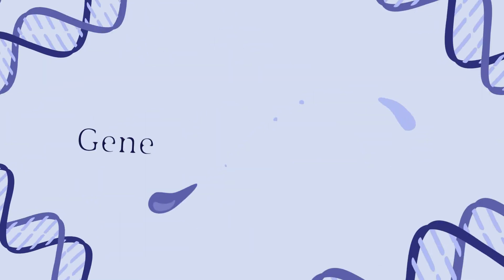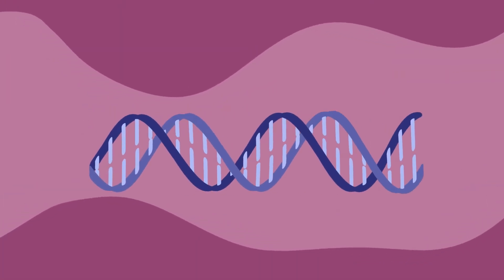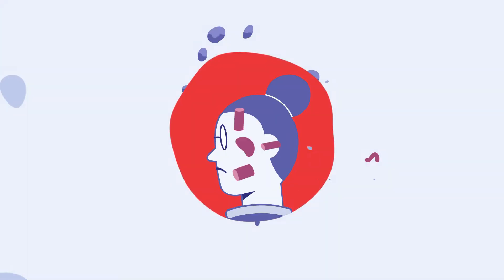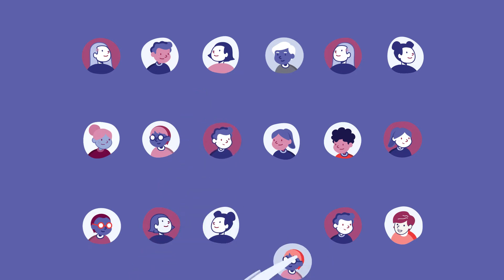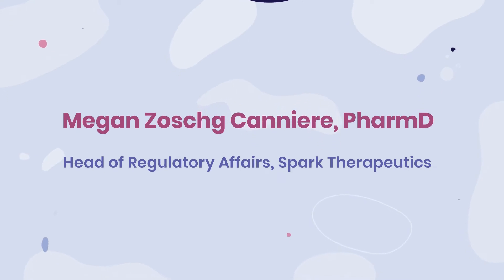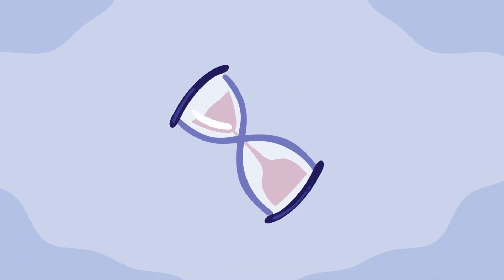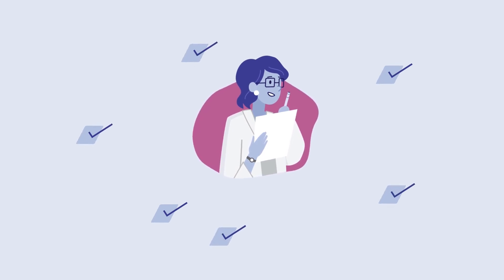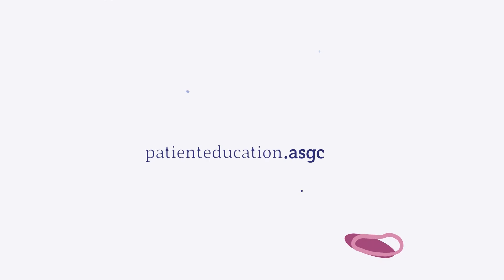Clinical Trials Process (2022 Update)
Clinical trials research the way a drug or treatment will interact with the human body and whether it's safe and effective. Learn more about the process of a clinical trial.